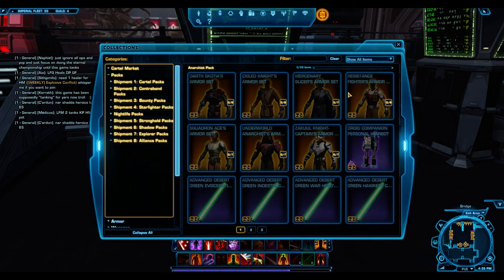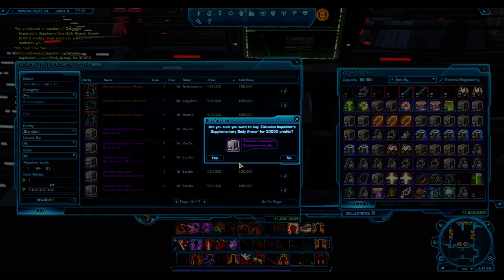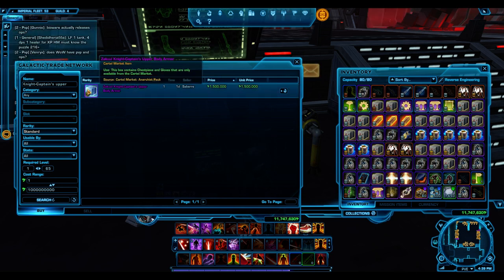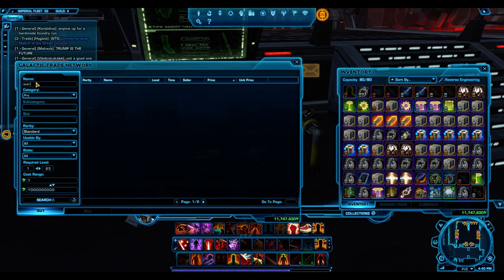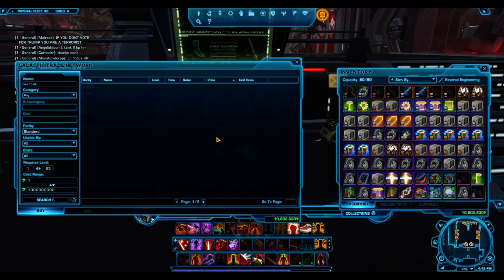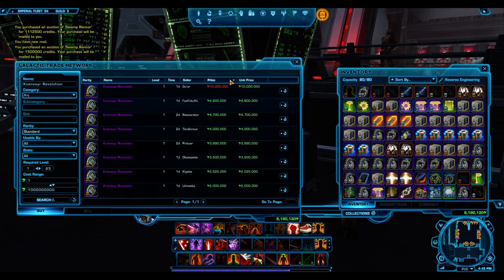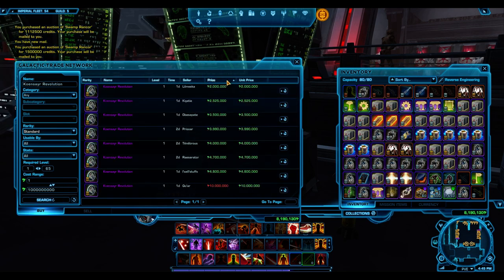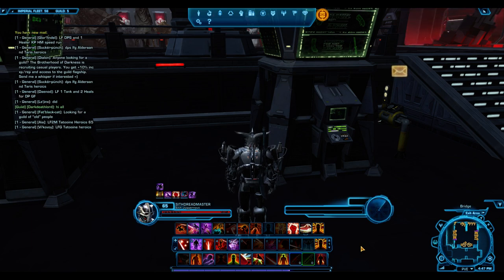Swtor How to make millions of credits Patch 4.3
Would you like FREE STUFF IN SWTOR!! (for these benefits

Learn how to go from 0 credits to millions of credits

Here is a link to my get credits fast playlist where you can see ALL of my making millions of credits videos: This will help I guarantee!!!